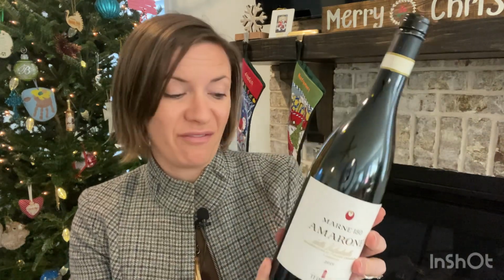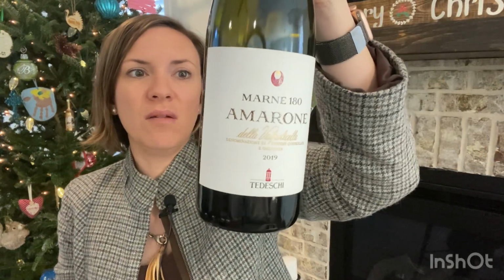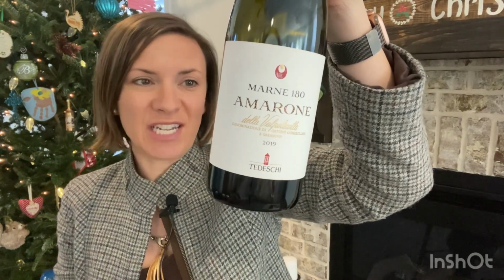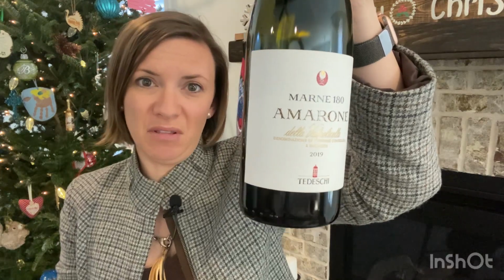E3 A Few of my Favorite Things series feat. Tedeschi Marne 180 Amarone